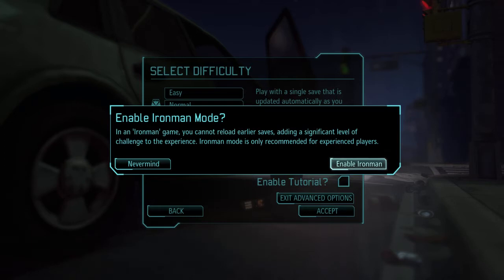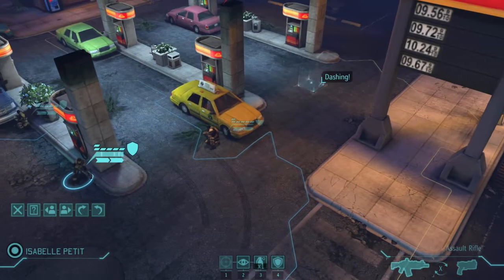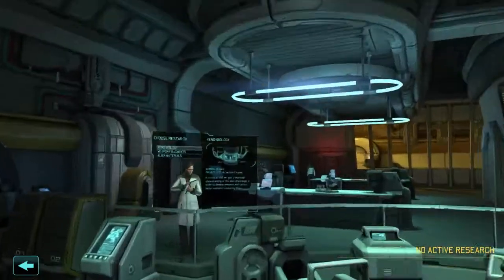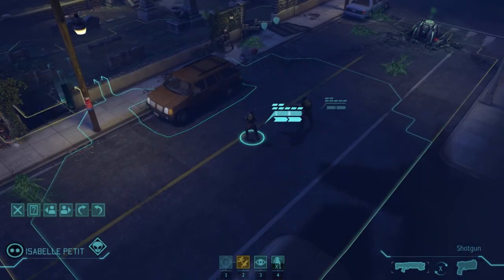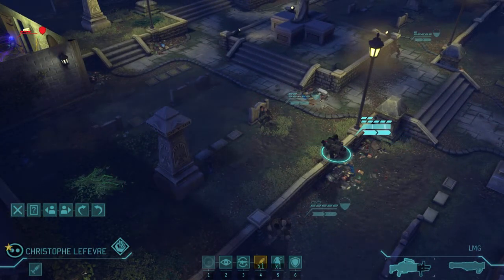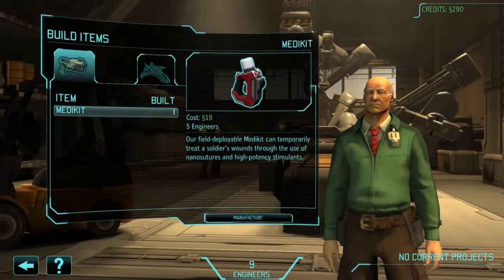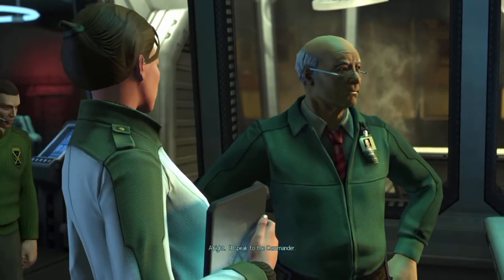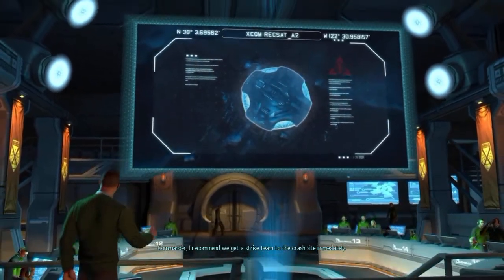Keth plays XCOM: Enemy Unknown Episode 01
Episode 1 The squad prepares for war and learns about teamwork and gets to know it's enemies.